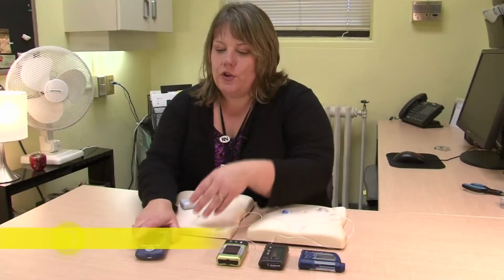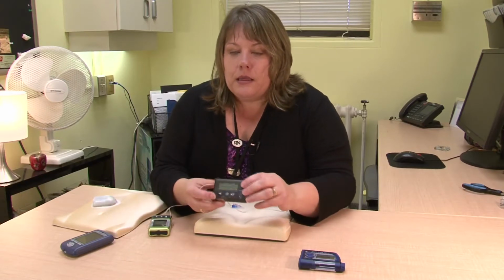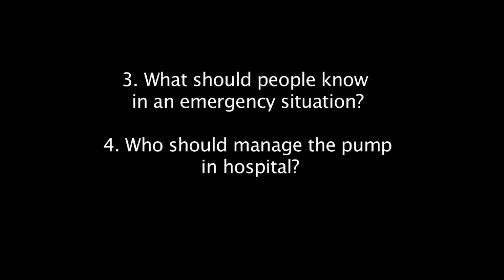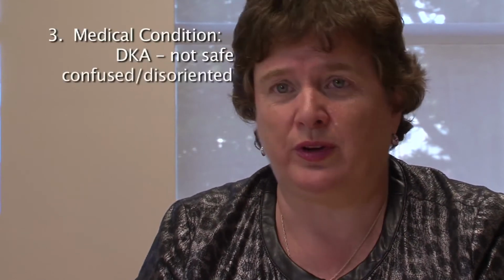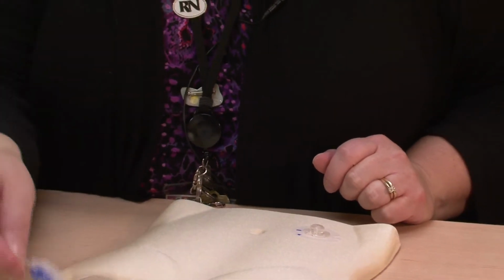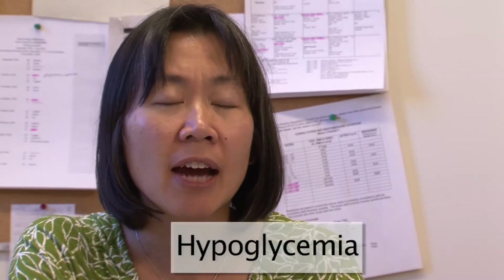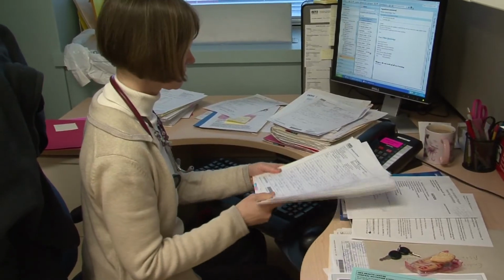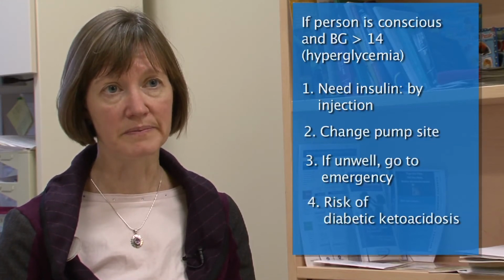Safety&Insulin Pumps in Emergency and Hospital Situations Feb 26 final